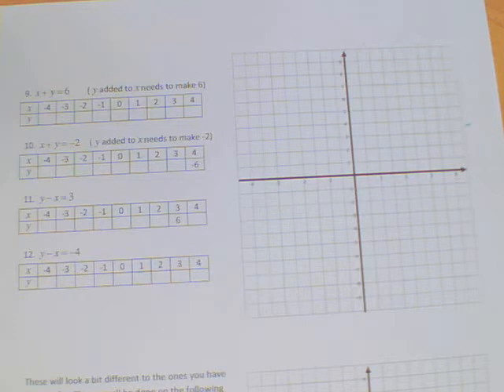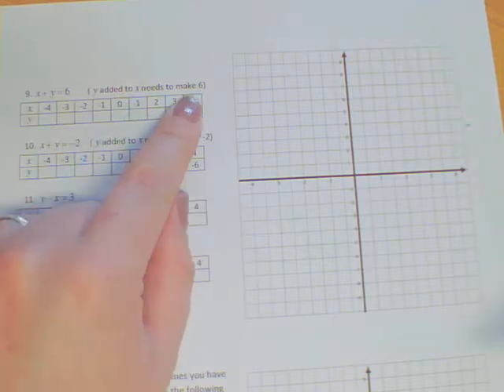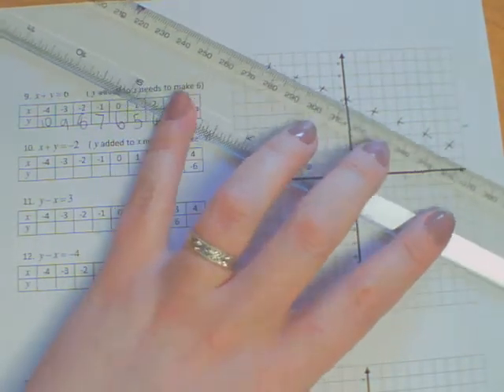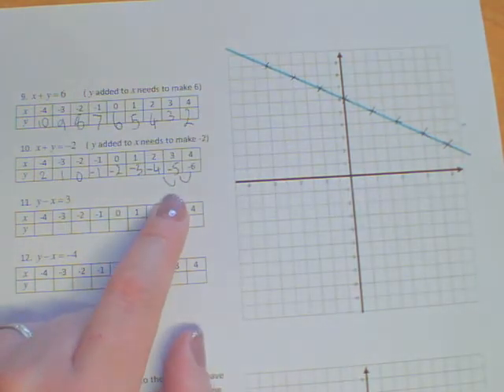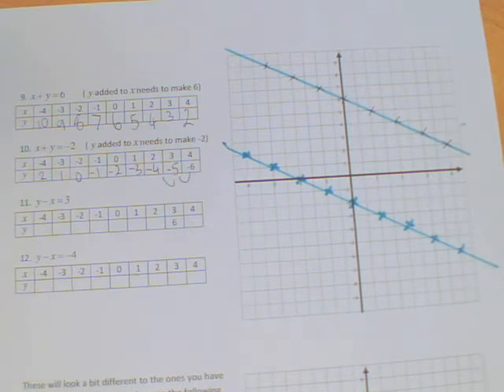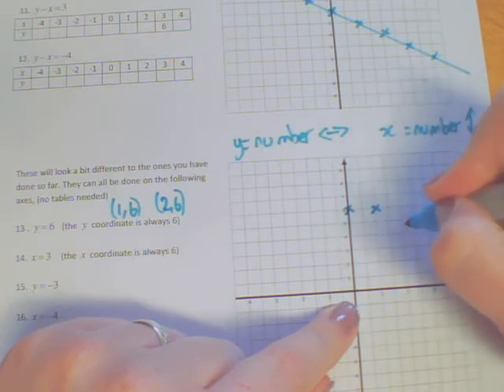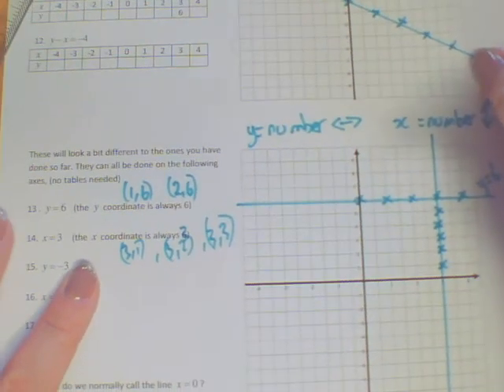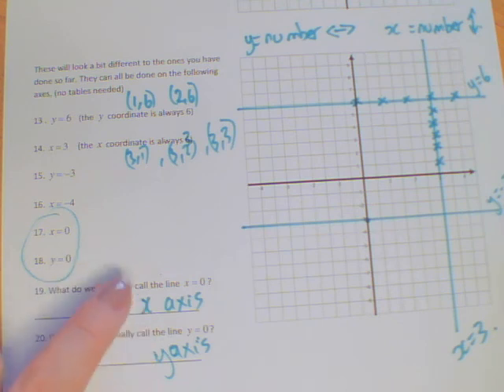Drawing straight line graphs slightly trickier